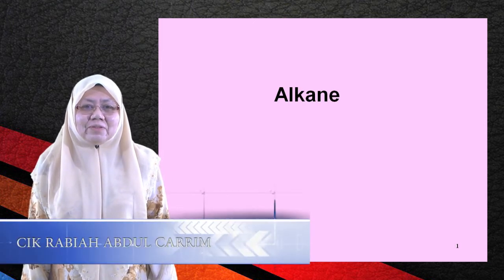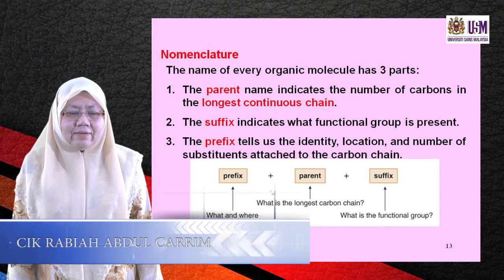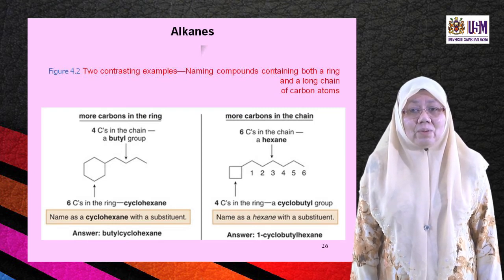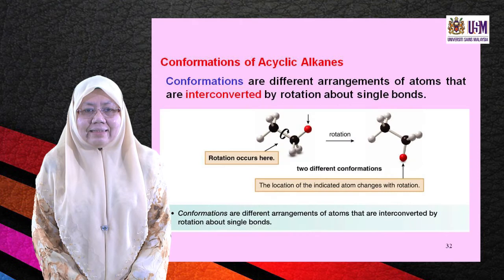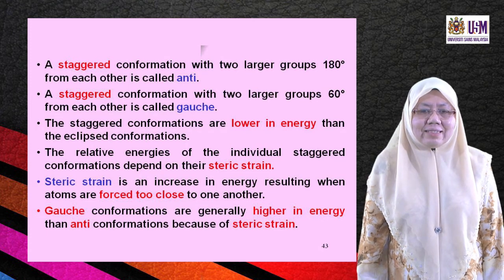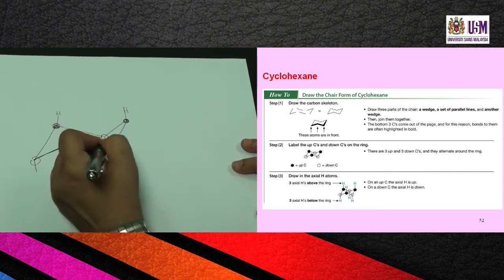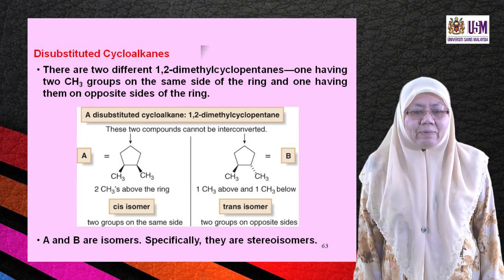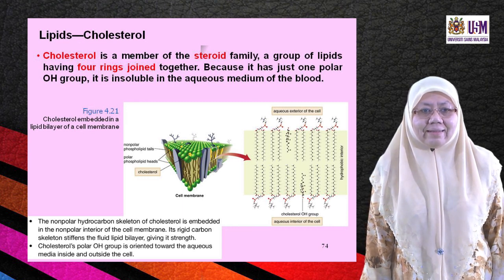KOT121 Chapter 4: Alkane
KOT121 Organic Chemistry I / Kimia Organik I
Ms. Rabiah Bee Abdul Carrim

Lecture 4:
• Nomenclature, physical properties and reactions of alkanes and cycloalkanes
• Structure and conformations of alkanes and cycloalkanes
• cis-trans isomerism in cycloalkanes and stabilities in cycloalkanes